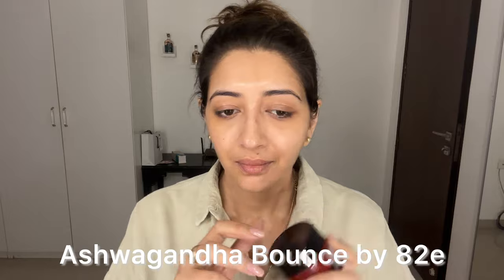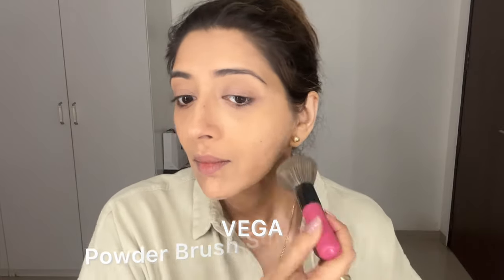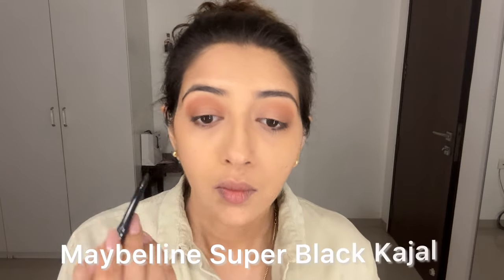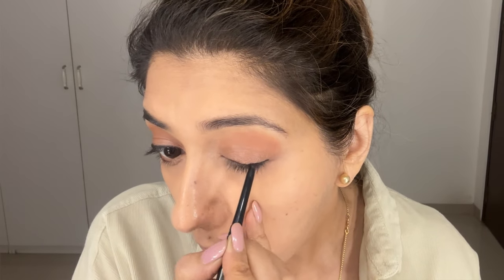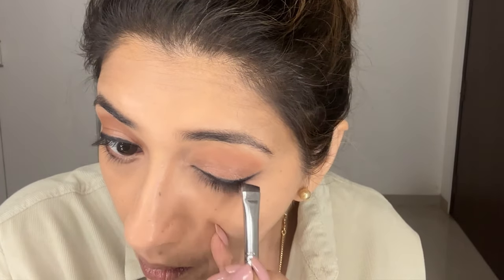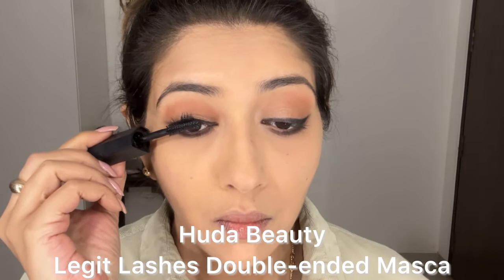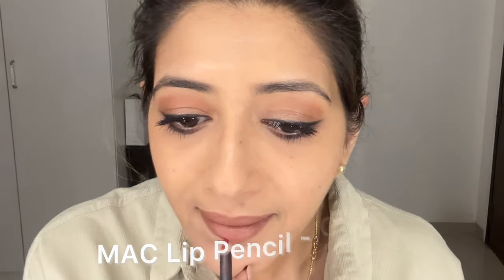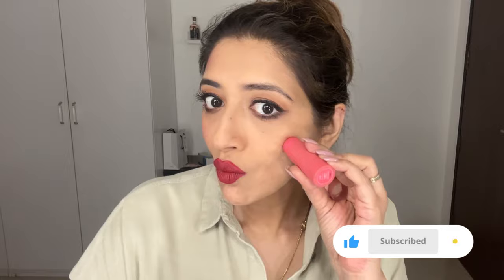Easy Winged Eyeliner Hack For Classic Makeup | No Layering Needed By Sreenanda Shankar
Welcome to today's makeup guide! In this video, I'm excited to show you how to create a glamorous yet effortlessly natural classic makeup look with red lips! Whether you're enjoying a casual day out or heading to a more formal event, this makeup will shine through.

👉Easy and Natural Makeup with a Dark Lipstick. Elegant Winter Makeup! Relatable Do It Yourself Makeup

✅  About Sreenanda Shankar.

Welcome to the vibrant world of Sreenanda Shankar! From captivating dance performances to insightful acting, easy makeup tutorials, exciting travel diaries, and mouth-watering recipes, there's something for everyone. Follow my adventures and be inspired every day.